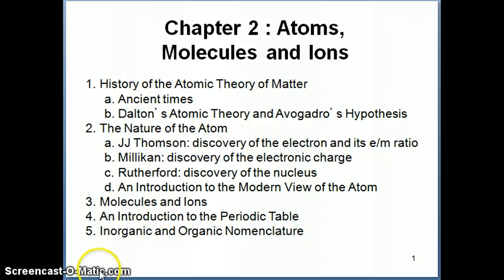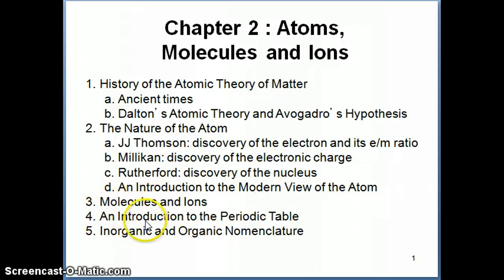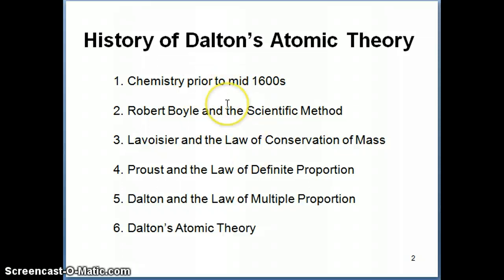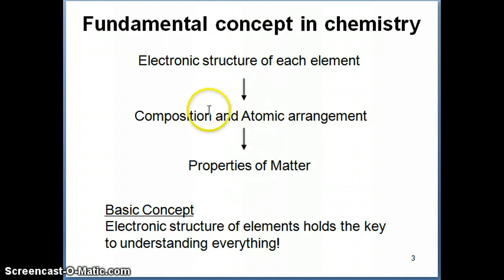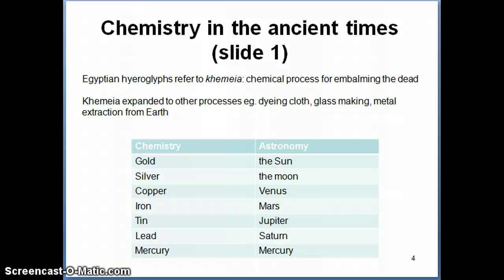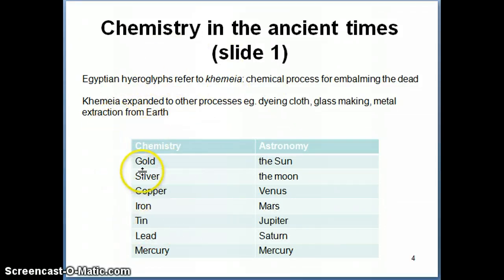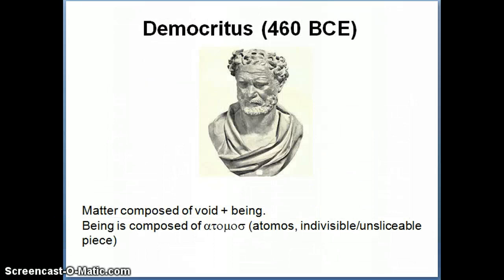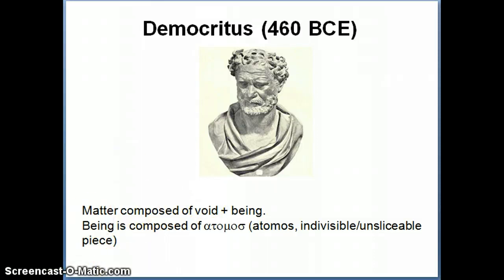Introduction to History of Dalton's Atomic Theory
Outline of chapter. Chemistry in ancient Egypt and Greece. Democritus and atomos.